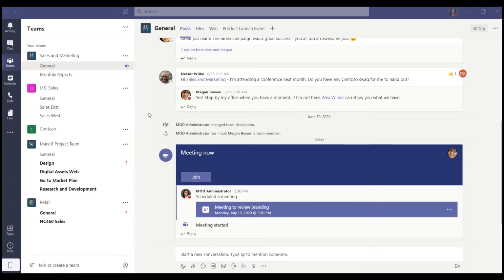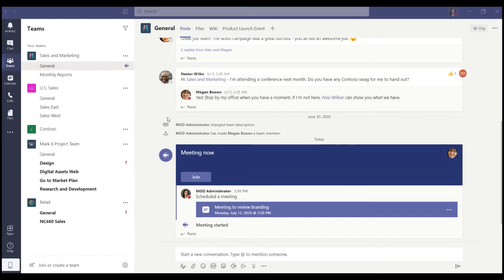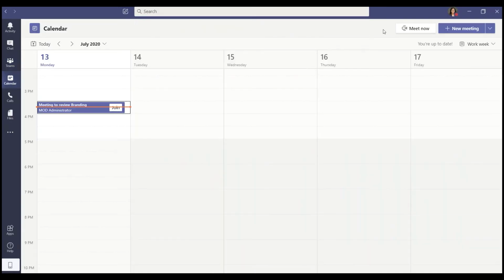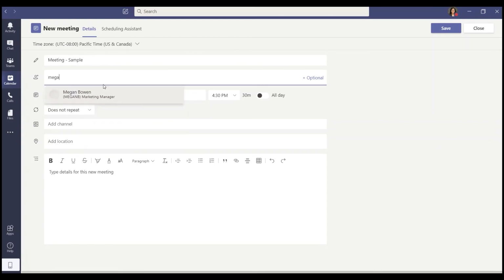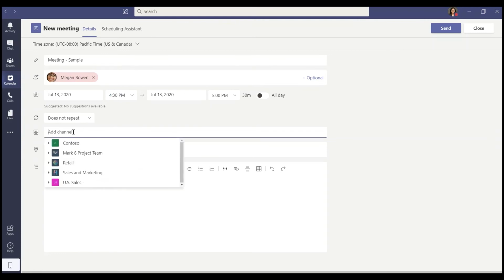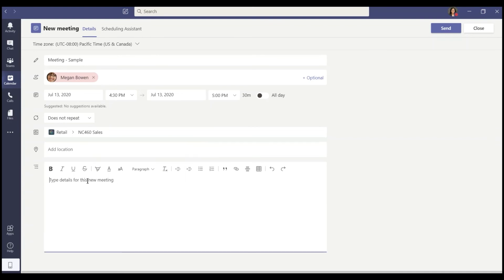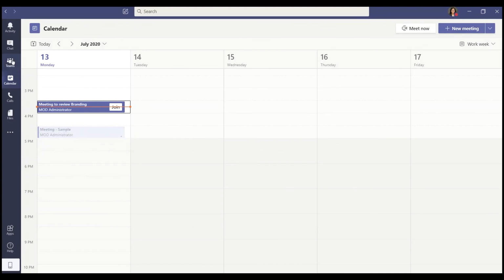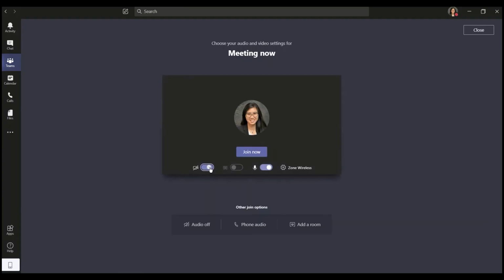Microsoft Teams - Adding a Channel in a Meeting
About the Video:
Adding a channel location to join the meeting faster!

Tips& Tricks for Teams:
If you are looking for ways to become that power user with Microsoft Teams, we are here to provide you with that series of videos. You can watch and share valuable content to take you and your team to that next level!